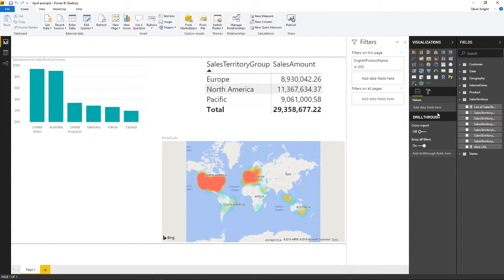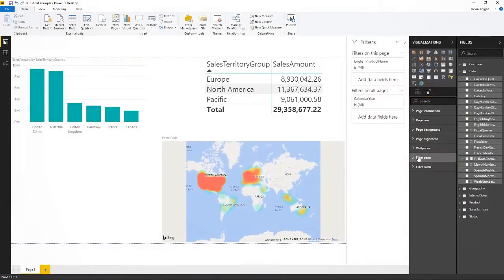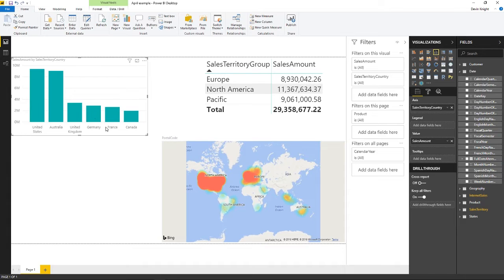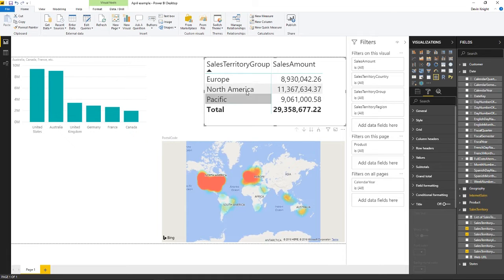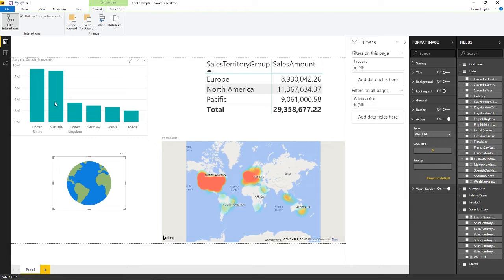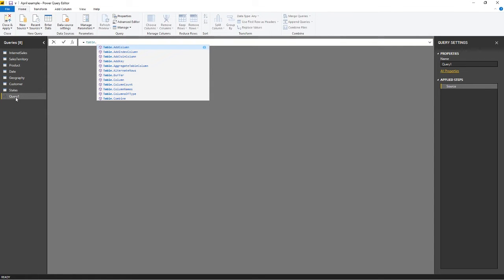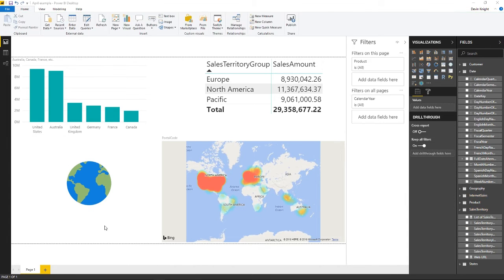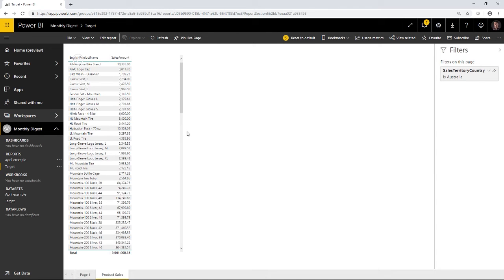Power BI Monthly Digest - April 2019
Each month we highlight and demo the top new features and updates that are added to Power BI. In this latest edition, check out the updates for April 2019!